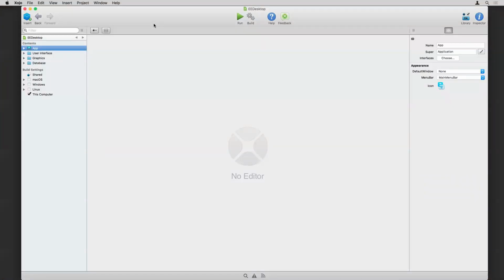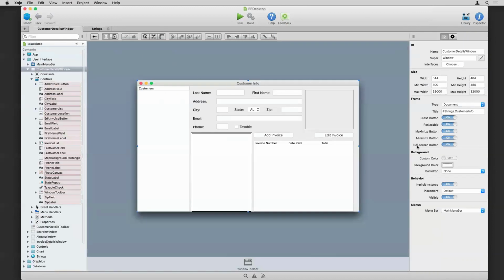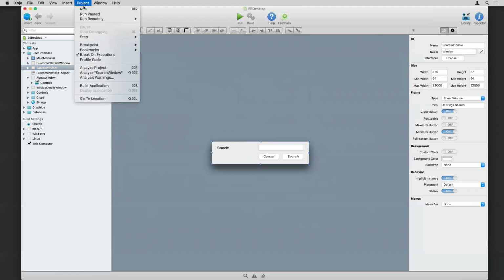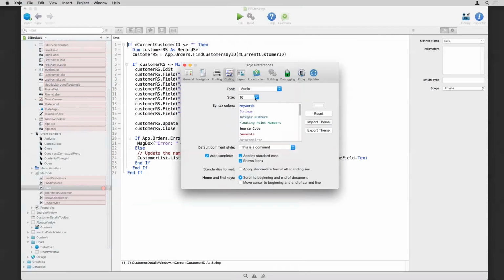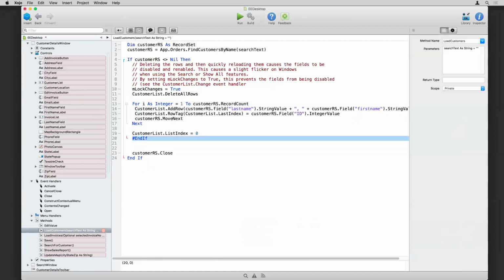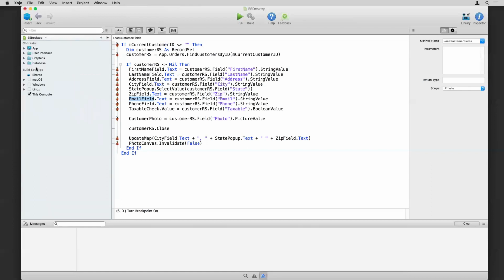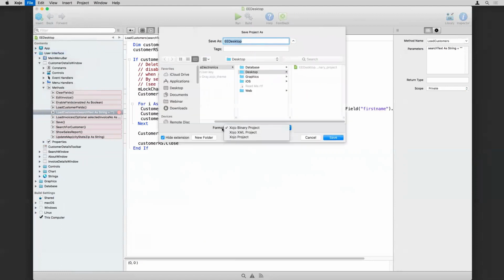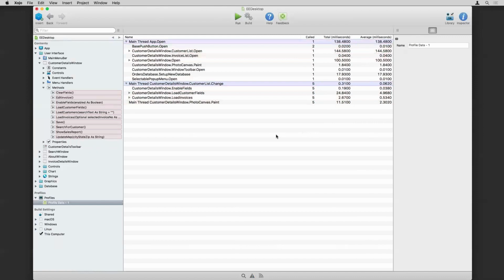Power User IDE Tips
The Xojo Integrated Development Environment lets you make apps quickly. In this webinar, learn power user IDE tips that will make you more productive! Topics covered include: the Workspace, Navigator, Layout Editor, Code Editor, Build Automation, Debugging and more.